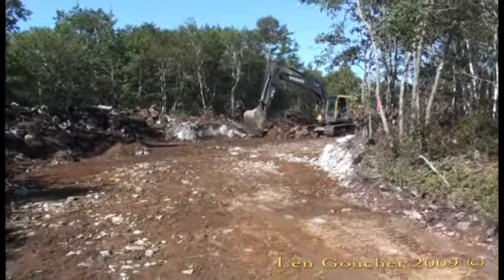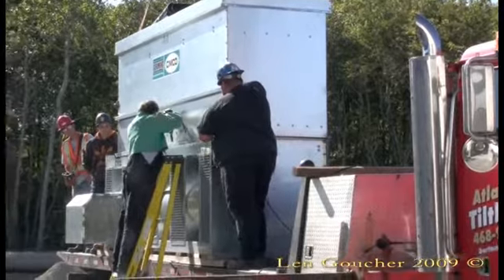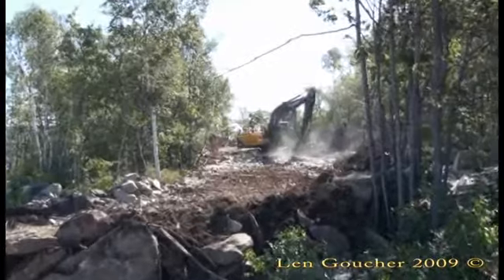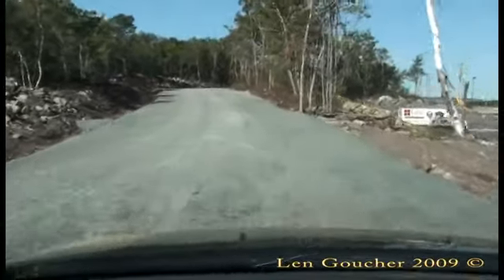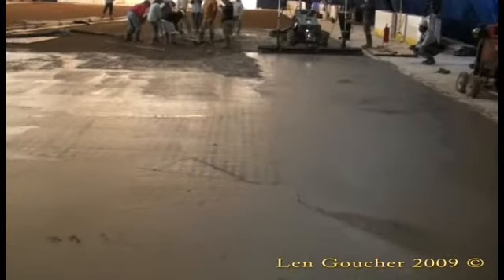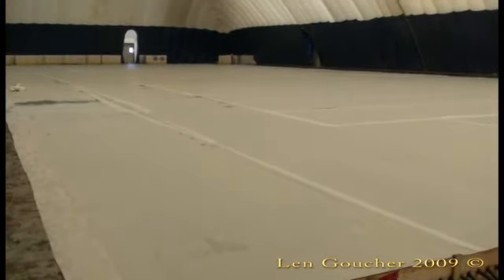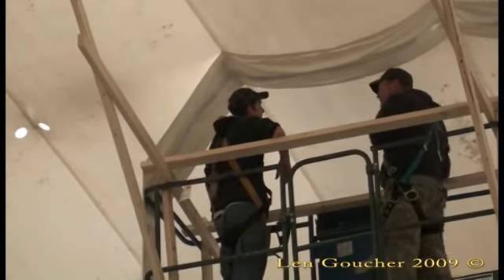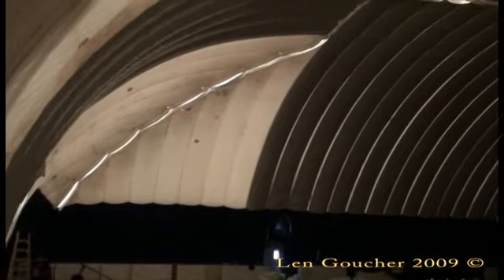Review Oct 4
Rocky Lake Review Sep 2 to Oct 4